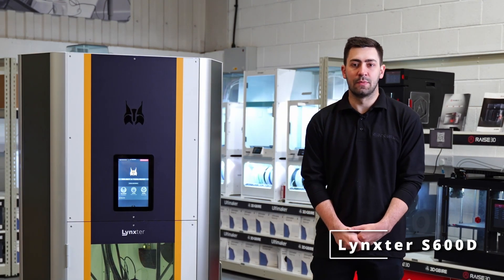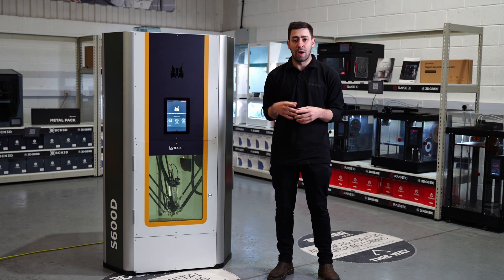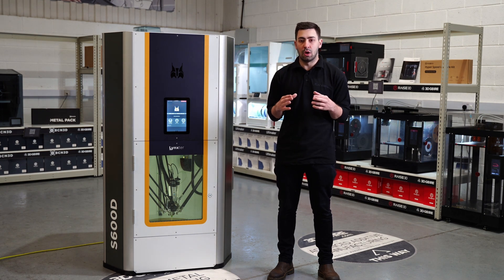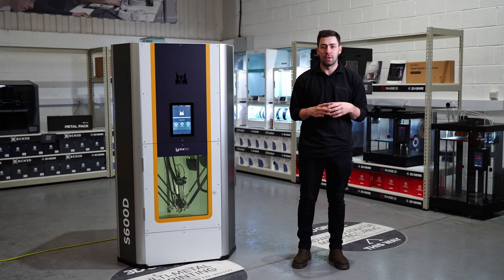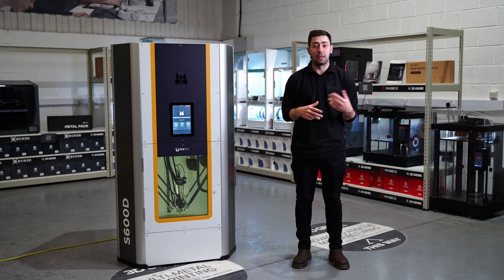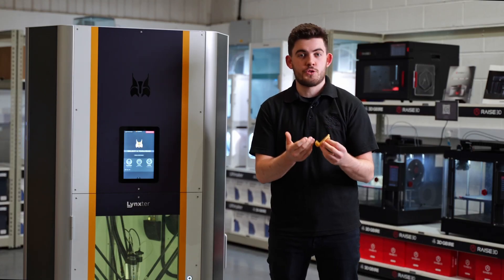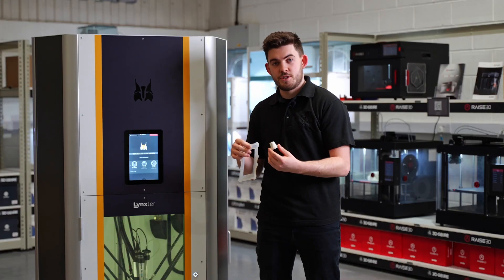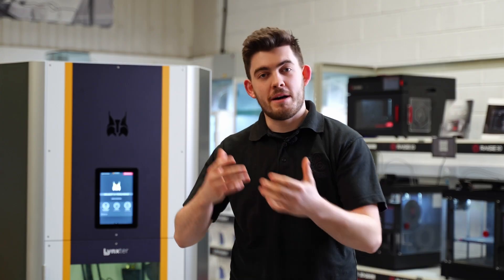Lynxter S600D - Universal 3D Printer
Our AM expert Jack Davies talks through the capabilities the Lynxter S600D! This one-of-a-kind 3D printer is a quick-change toolhead technology allows you to set up and print with the toolhead and nozzles of your choice in a matter of just minutes. And for a new print project in a different material, simply change the toolhead!